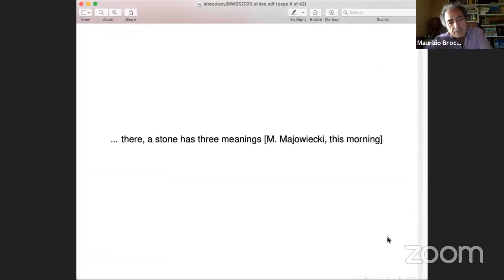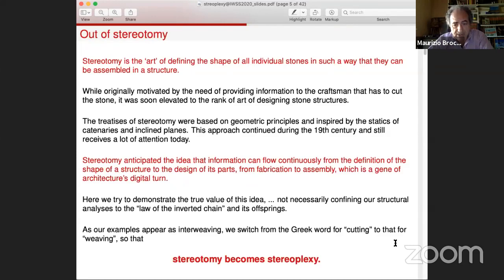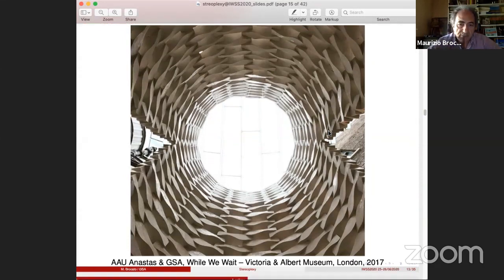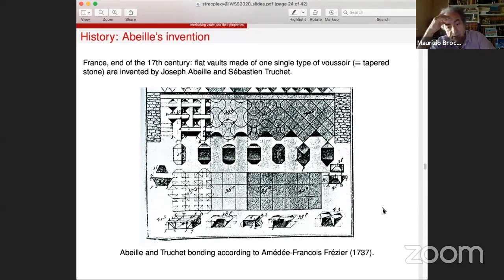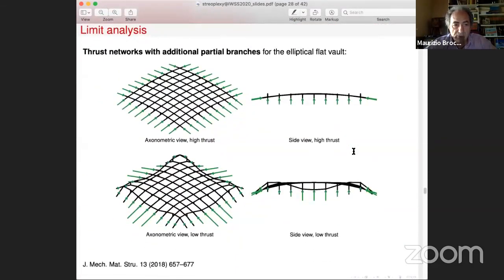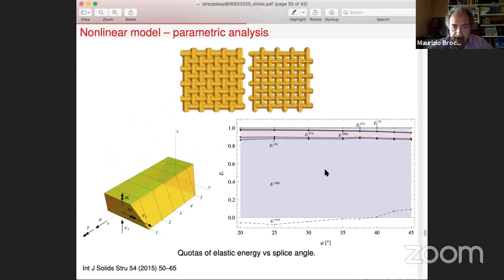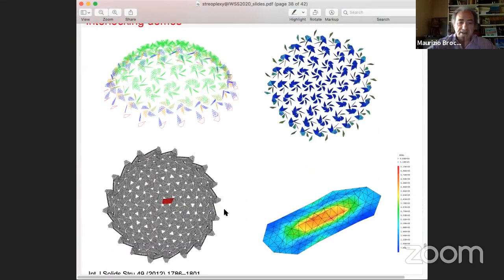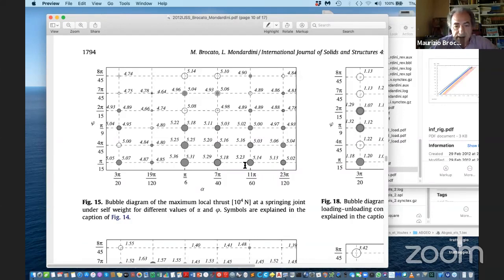Stereoplexy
by
M. Brocato